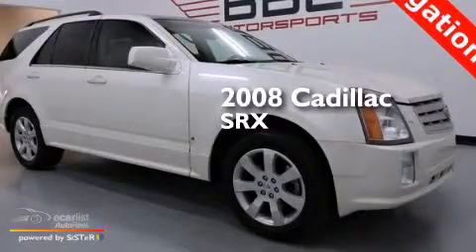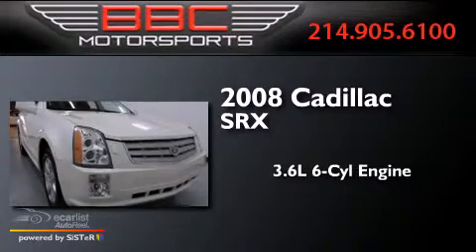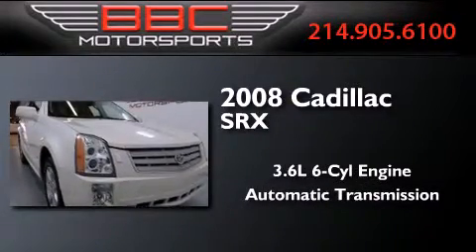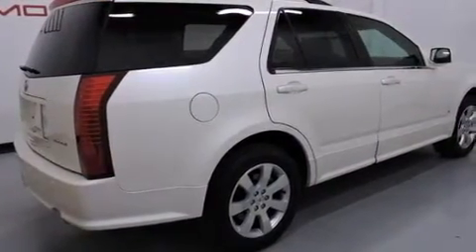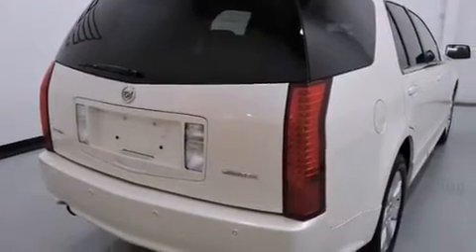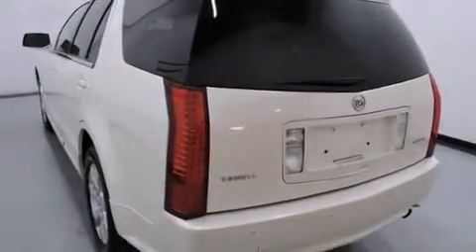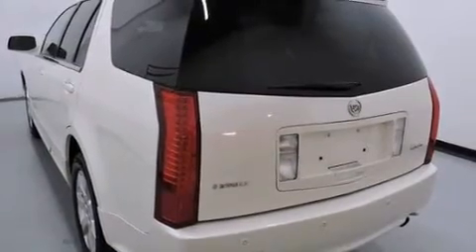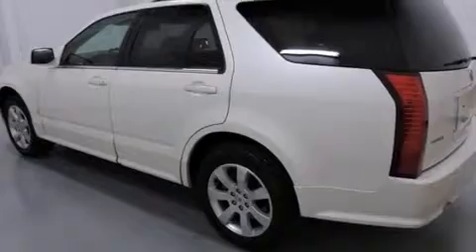Preowned 2008 Cadillac SRX Dallas TX 75207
We have been honored to serve the Dallas TX area , we promise that your experience at our dealership will exceed your expectations ! Year : 2008 Make : Cadillac Model : SRX Engine : 3.6L VVT V6 SFI Engine Trans . : Automatic Miles : 128,752 BBC Motorsports 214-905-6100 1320 Chemical Suite B-2 Dallas , TX 75207